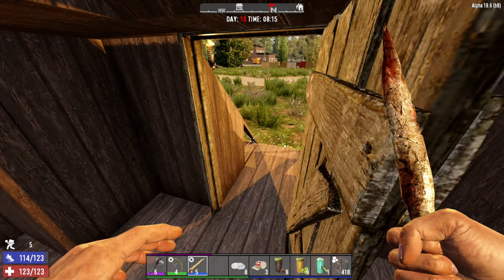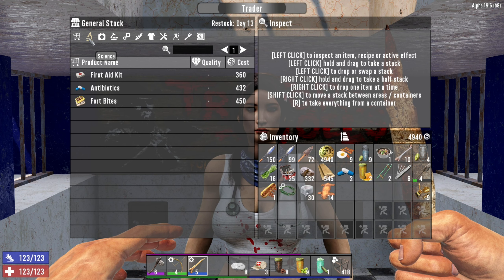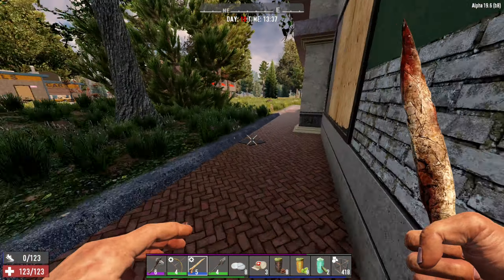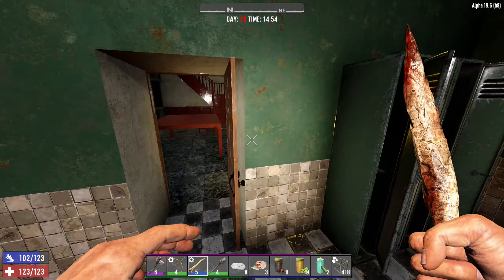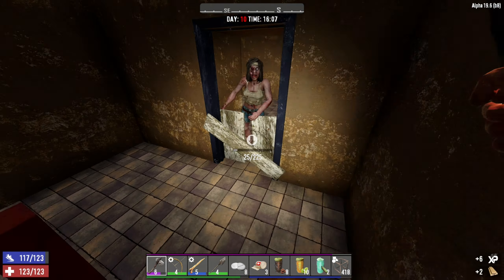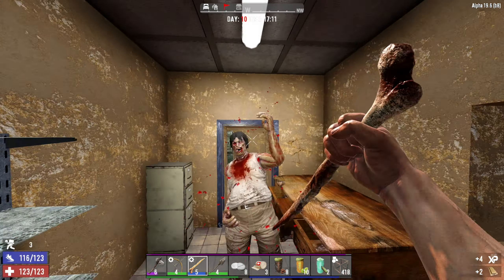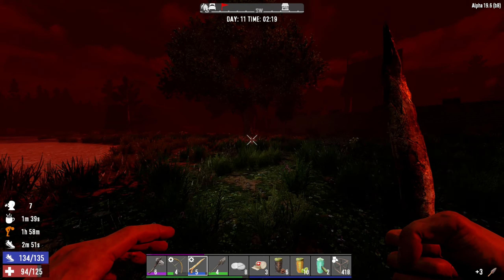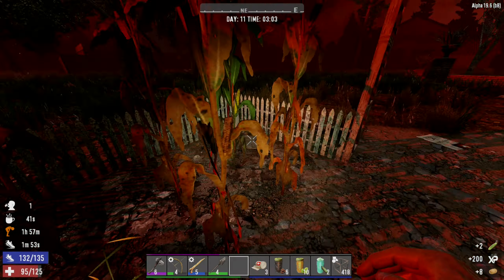7 days to die - Difficulty Rising!!! Primitive Horde Every Night Alpha 19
I can feel it getting hotter in here. .. .

Settings: 30min Days, Default Difficulty, Blood Moon every day, xp 200%,
 loot 200%, 64 zombies on blood moon, Backpack drop on death only,
  Air Drops disabled, No loot respawn

7 days to die a19
7 days to die Alpha 19